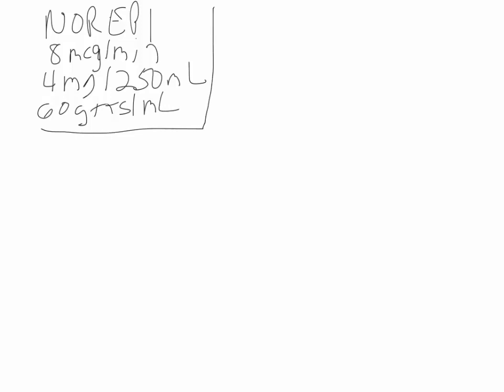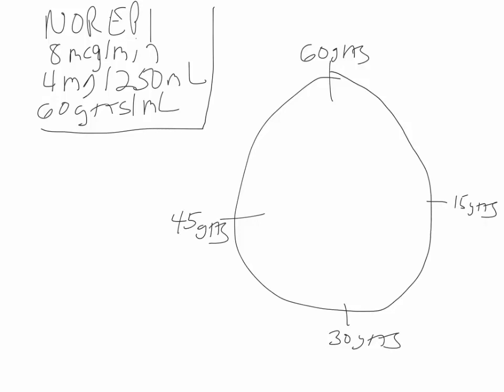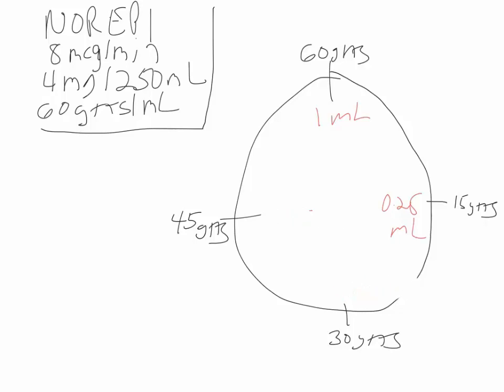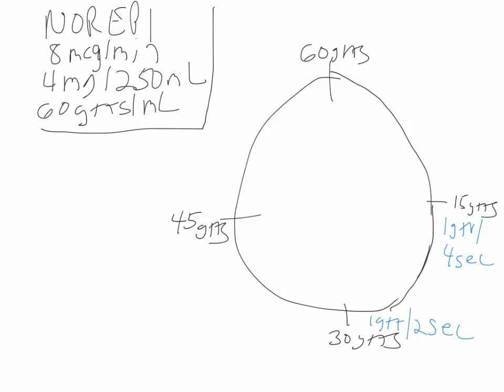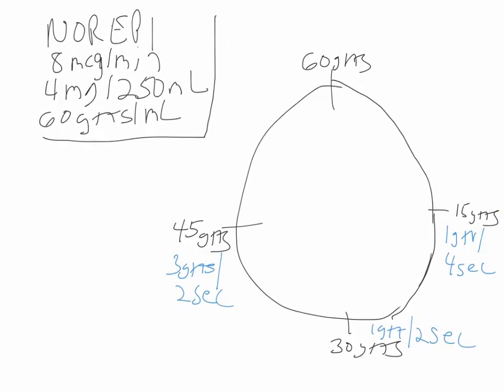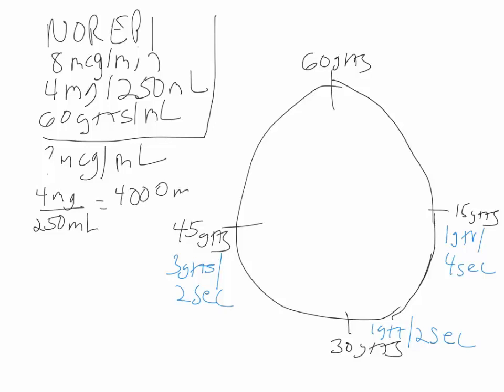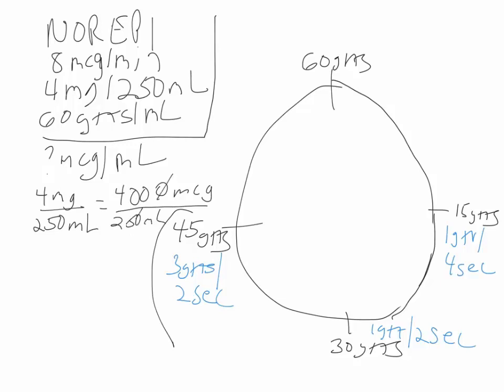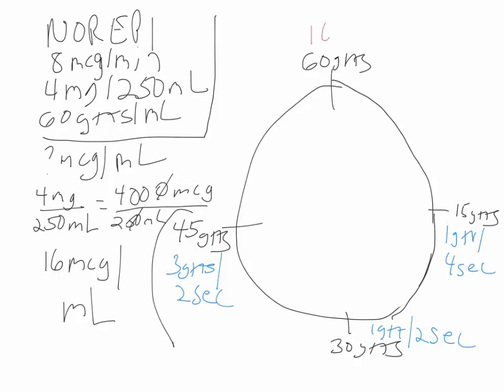Norepinephrine Clock 2